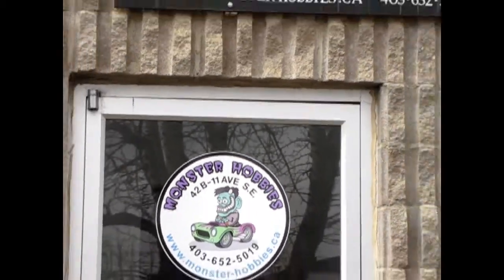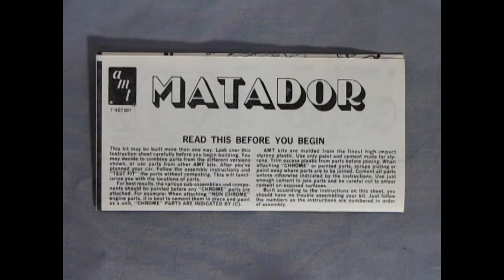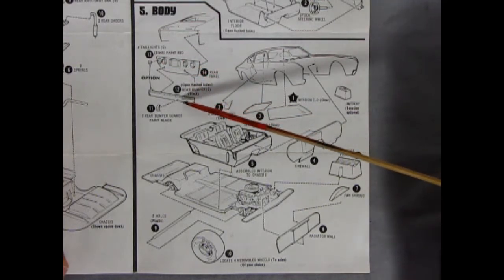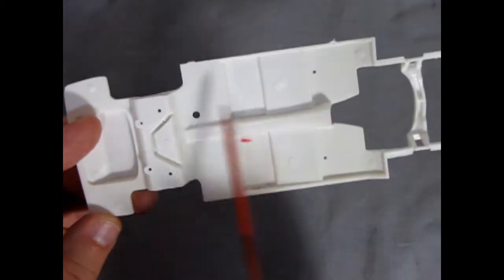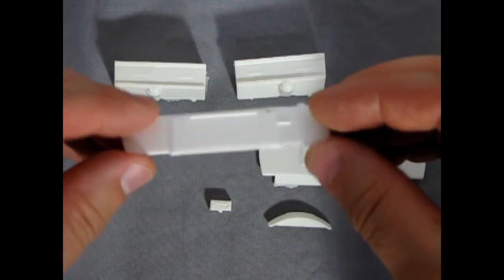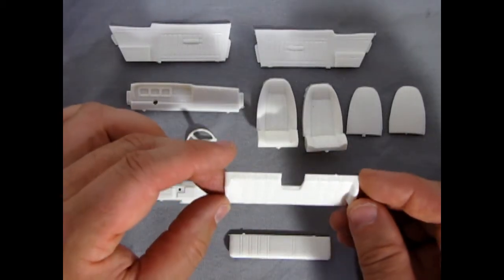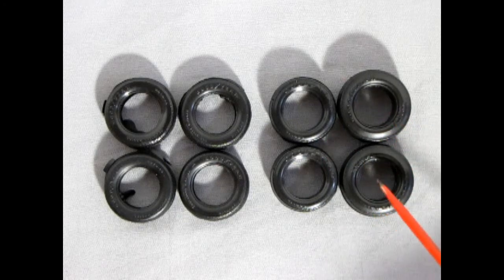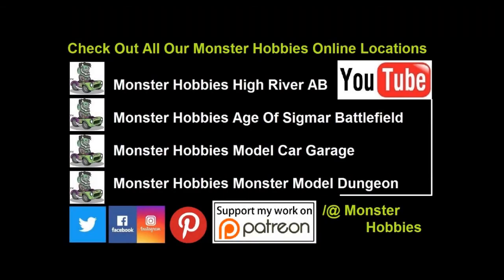What's In The Box? The 1976 AMC Matador Sports Coupe by AMT